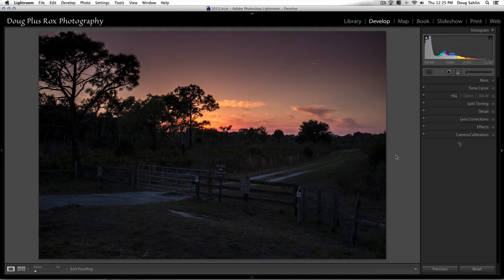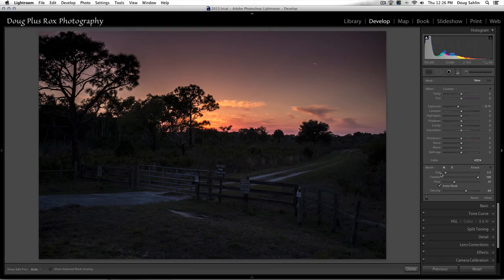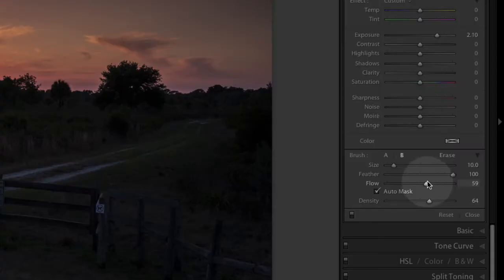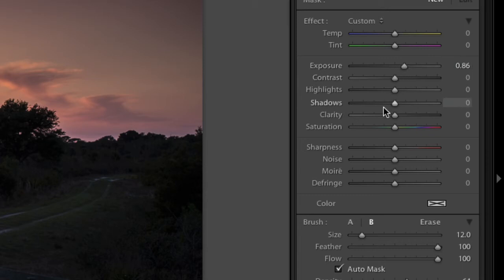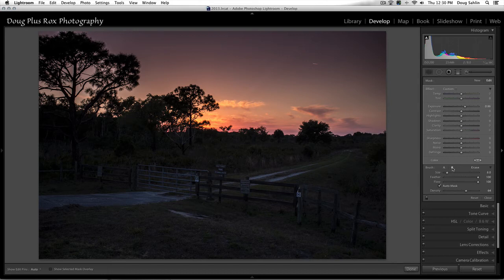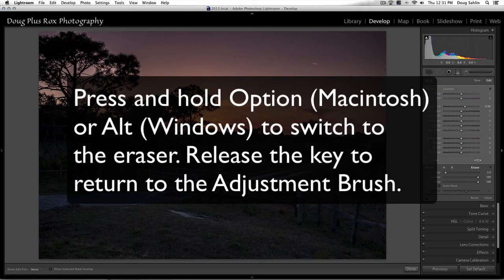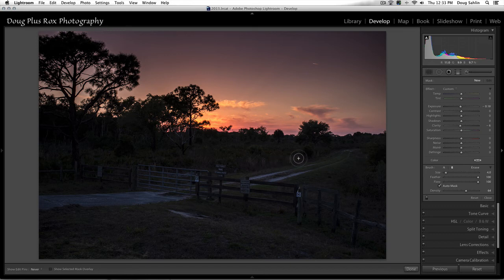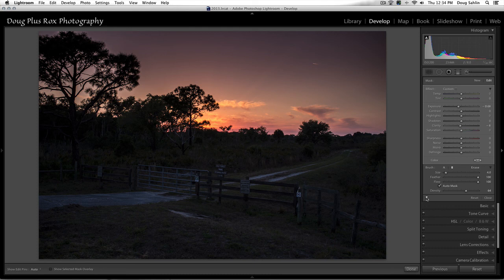Using the Adobe Photoshop Lightroom Develop Module Adjustment Brush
In this tutorial, author and photographer Doug Sahlin shows you how to use the Develop Module Adjustment Brush to make localized adjustments.